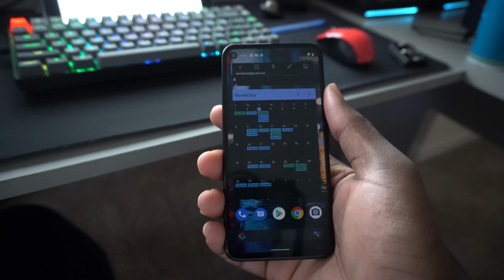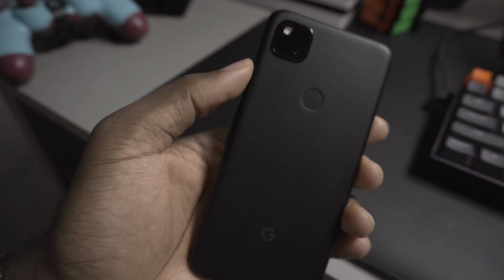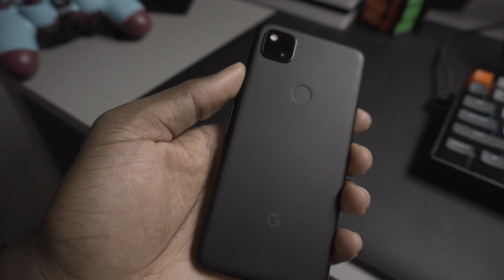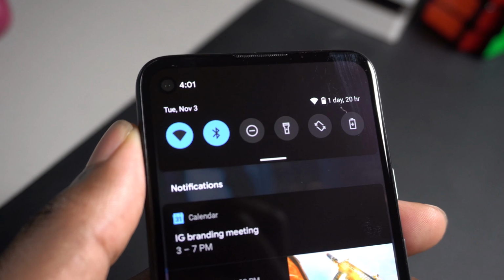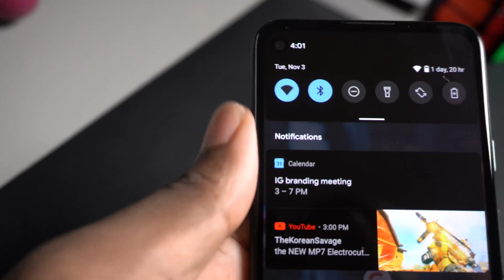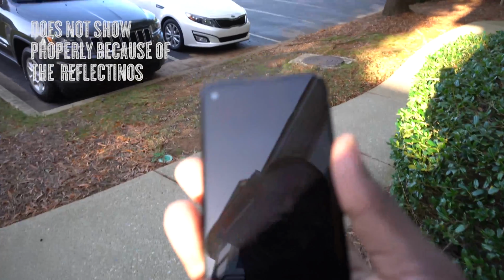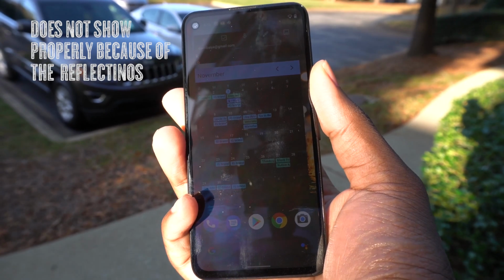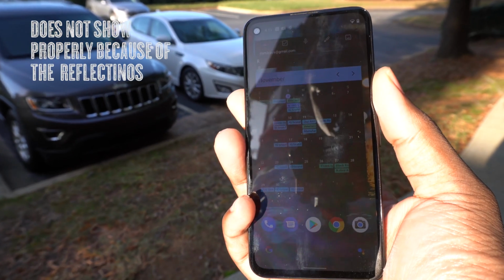Google Pixel 4A Update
After using the Google Pixel 4A for a while, this video comprises my take on the phone, experience, and pointers for improvements.